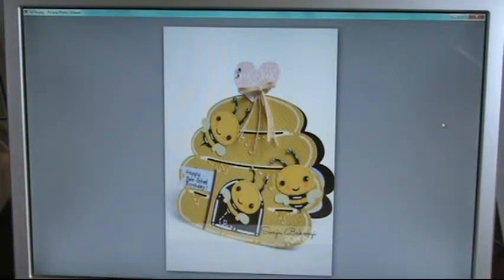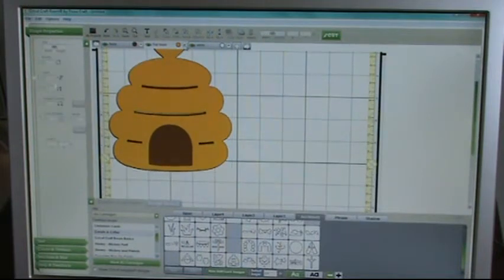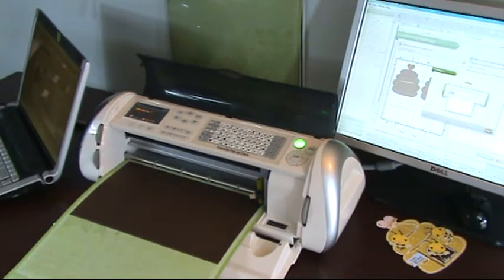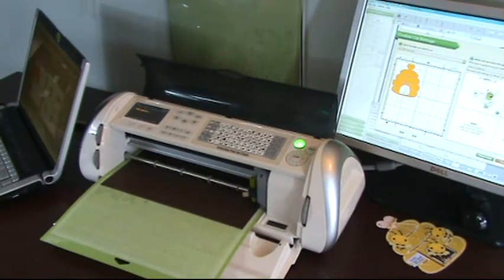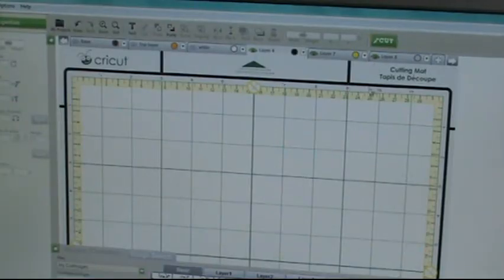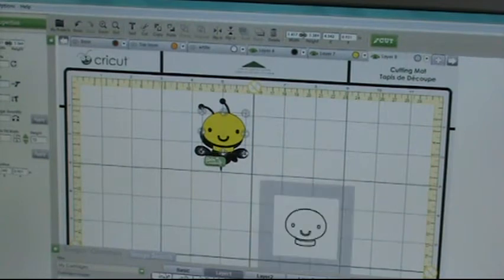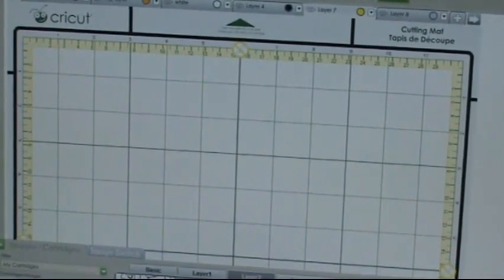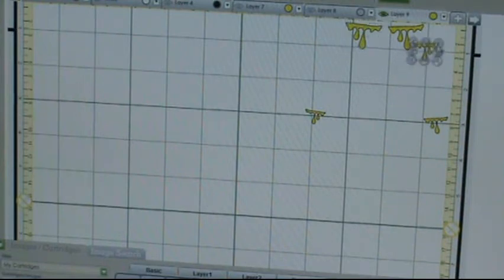Bee Hive Card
A simple card that can be used for several occasions. Made from Create a Critter Cricut cartridge.